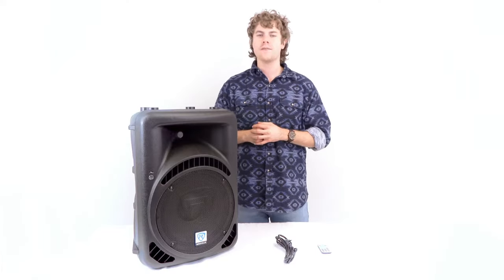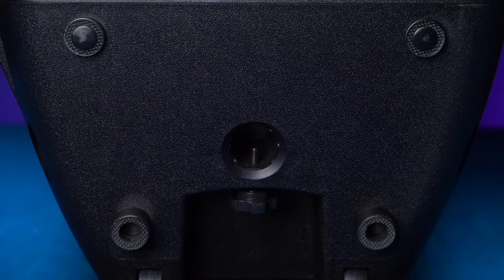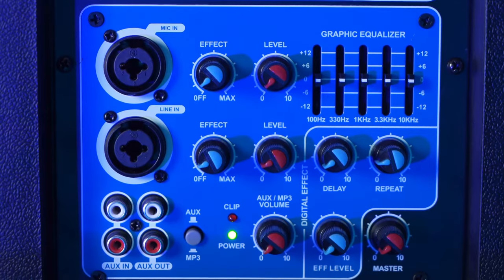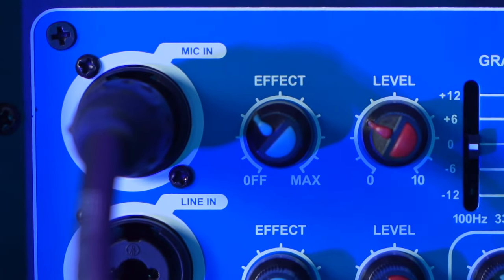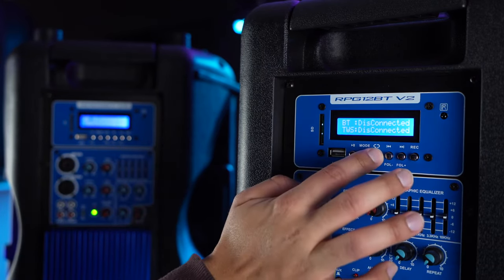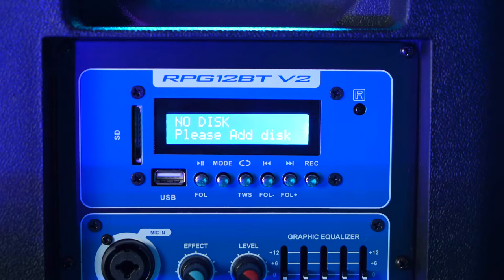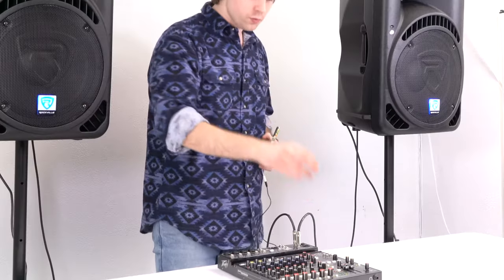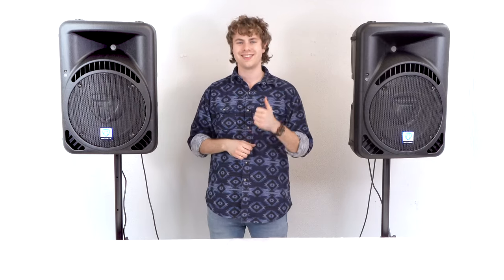How to Set Up Your Rockville RPG12BT and RPG15BT V2 PA Powered Speakers with bluetooth and EQ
Features:

Rockville RPG15BT V2 15" 1000 Watt Powered DJ/PA Speaker With Wireless Stereo Linking
Advanced Bluetooth 5.0 chipset plays your music without dropouts
TWS (true wireless stereo) allows you to link 2 speakers together wirelessly to play in stereo
Fast Bluetooth speed (low latency) for use in professional environments
1000 Watts Peak/500 Watts Program/250 Watts RMS
High power long-throw 15'' woofer with 3" aluminum voice coil provides incredibly deep bass and acoustic power
Maximum SPL @1w/1m: 128dB peak / 125dB continuous
Bluetooth signal input. Now you can input any audio signal from your Bluetooth enabled music player or phone. No cables necessary!
USB/SD digital MP3 music player. Input audio signals, special effects, any preprogrammed audio file and amplify it through your system.
Digital MP3 recorder. Now you can actually record back to your USB or SD memory card all audio that passes through your Power-Gig system. Do a show and record it live!
Wireless remote control. Enjoy the added convenience of being able to adjust any of the MP3 player functions, including volume, from the included wireless remote.
Digital Effects signal processor for “Delay / Echo” effect. Now you can time align your digital echo effect and control the echo delay, repeat interval and level. No external signal processing unit necessary, the digital effect is built in with lots of control capabilities.
LCD screen displays MP3 functions including BT connectivity.
High-power 2-way pro sound reinforcement speaker system for live sound and playback applications.
Compact and light weight system delivers distortion free sound even at extreme SPL.
Linear Class AB amplifier technology: high power, transparent sonic performance.
Internal switch-mode power supply for low distortion audio with superior transient response.
5-Band Graphic Equalizer allows you to custom tailor your sound to your venue by boosting and cutting specific frequencies to improve sound quality and clarity.
State-of-the-art 1.75'' Japanese made pure titanium-diaphragm compression driver for crystal clear high-frequency reproduction.
Ultra-wide dispersion, 40° large-format horizontal wave guide horn molded directly into cabinet.
Ultra-low noise separate Mic and Line inputs via combo XLR & 1/4" ports with independent level and effect controls.
Both combo jacks accept balanced and unbalanced 1/4" signals.
Line RCA and XLR input with separate Volume adjustment.
XLR line output
Additional RCA line output
Versatile trapezoidal enclosure design allows different positioning.
Stand mounting with 35-mm pole socket.
Tilts on its side for use as a floor monitor
Ergonomically shaped side handle for easy carrying and setup.
Built-in wheels and retractable top handle for increased portability and transport convenience.
High-quality components and exceptionally rugged high impact ABS construction.
Amplifier clip limit LED indicator & power LED cabinet rear.
Front display power meter Blue LED.
115 / 230 Volt switchable power supply with external user serviceable fusing